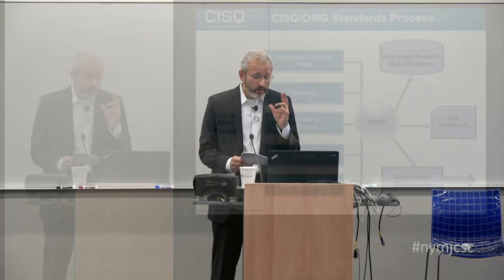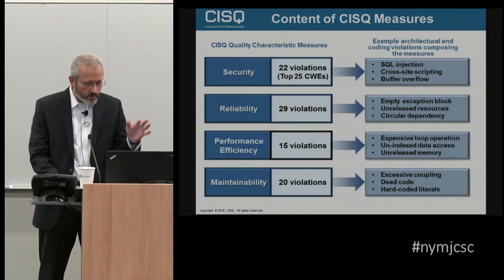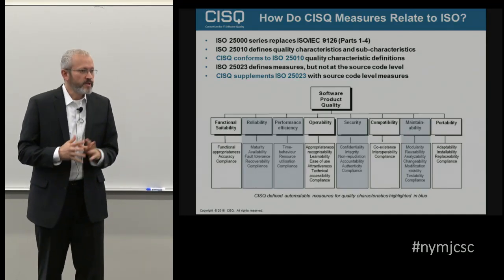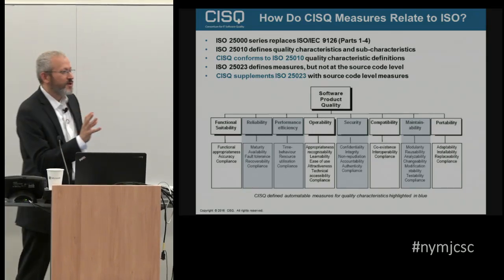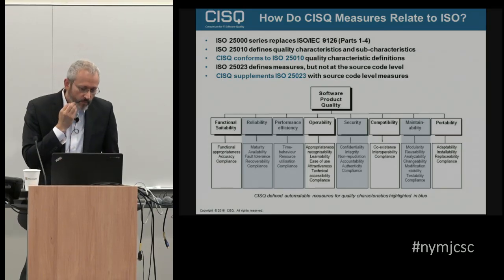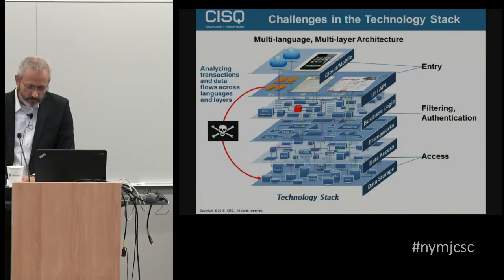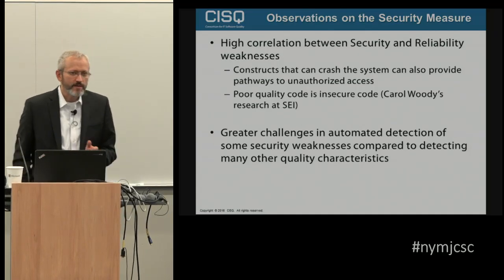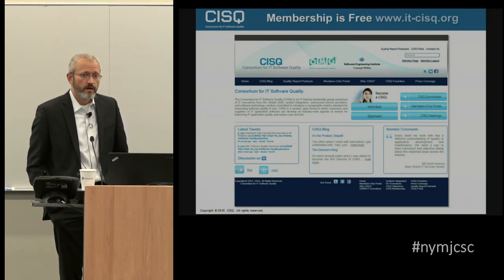Measuring the Cybersecurity of Software - Lev Lesokhin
Originally published on Livestream.com on October 6, 2016 at 10:34 PM CDT

(48 mins - slide missing early) Lev Lesokhin - Board Member, Consortium for IT Software Quality (CISQ). Recent security breaches such as the ones at SWIFT and Target are entering the realm of nine-digit defects, where damages can exceed $100 million. This makes the security of business applications a boardroom issue. Advances in static analysis technology enable IT to detect weaknesses in the source code that can be exploited to gain unauthorized entry. Both the Software Engineering Institute and CAST Software have recently found that weaknesses causing reliability problems can in many cases be exploited for unauthorized entry, indicating that poor quality code is also insecure code.

The Consortium for IT Software Quality (CISQ) is chartered by its industrial sponsors to create automatable measures of software size and quality. CISQ measures include standards recently approved by the Object Management Group for Automated Function Points, Reliability, Security. Performance Efficiency, and Maintainability. The four quality measures are based on definitions of these attributes in ISO 25010 and provide source code level measures that supplement the largely behavioral measures in ISO 25023. In particular, the Security measure is based on measuring 22 of the Top 25 Common Weakness Enumerations (i.e., CWE/SANS Institute Top 25 most dangerous software errors, OWASP Top 10) that can be detected through static analysis. These weaknesses include well-known culprits such as SQL injection, buffer overflows, and cross-site scripting. This measure provides an accurate estimate of the likelihood that an attacker can find an exploitable weakness in an application.

The continuing flow of breaches exploiting SQL injection, a weakness known since the late 1990s, suggests that IT needs a major undertaking similar to the Y2K endeavor to rid source code of the most easily exploited weaknesses. Executives both in and outside IT need to assess the cybersecurity risk of their systems using measures such the CISQ standards and enforce remedial actions based on them.